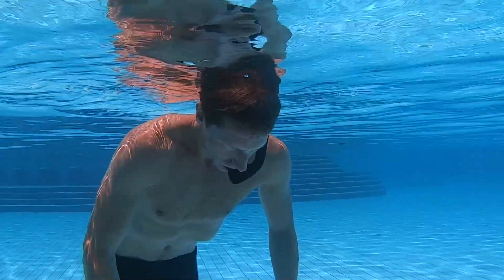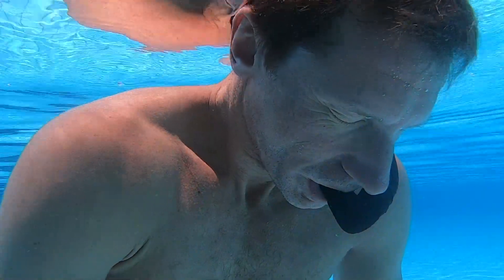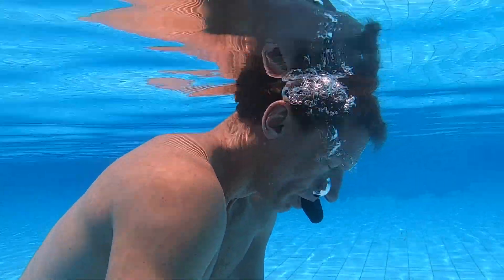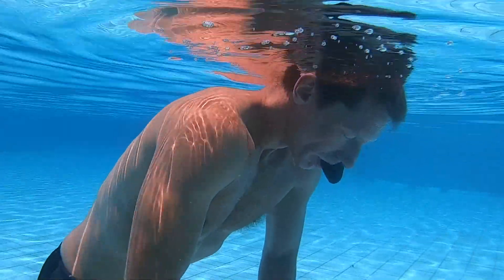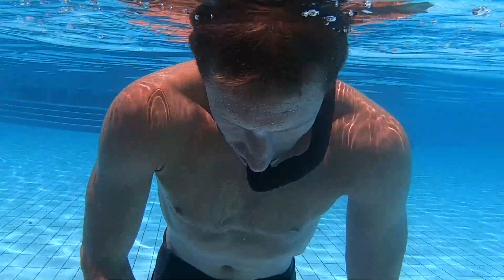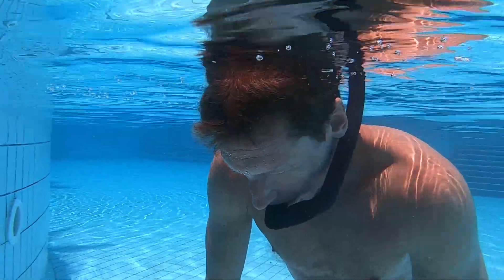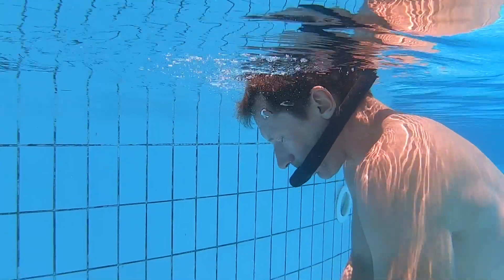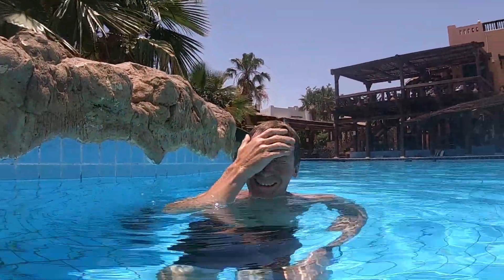Soft Palate Exercise for Noseclip adaptation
Intro soft palate control Exercise

If you are thinking about starting freediving with the noseclip, this is a really good exercise for you to begin with. When freediving with a noseclip it’s a must to start gaining some awareness of the soft palate, when is it closed? And when is it open? Our body already know how to control the soft palate, most of us are just not conscious about what’s going on.
Breathing through your snorkel with swimming goggles on in the water or even better, without any goggles. In through the mouth and blow bubbles out through your nose. This will train your awareness of how to control the soft palate, and get used to the flow of water under the nostrils, under and over the eyes. Many people have built up reflexes that makes them close the softpalate when these areas are being exposed to water. But also these receptors are important for quick activation of the mammalian dive response.
Have fun with the exercise.

For the rest of 2023 FreedivingDenmark will be located in Dahab Egypt.